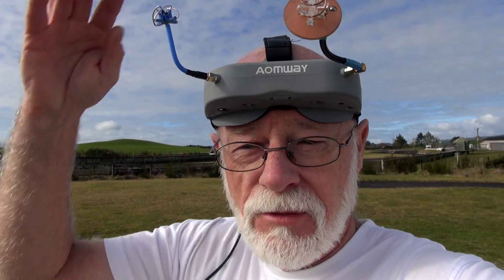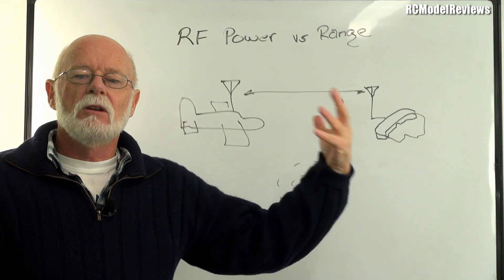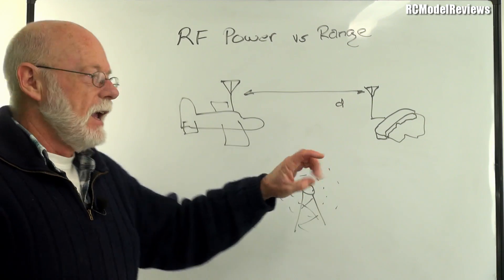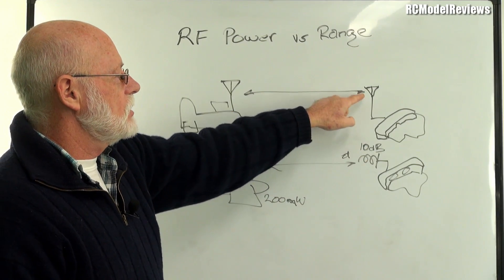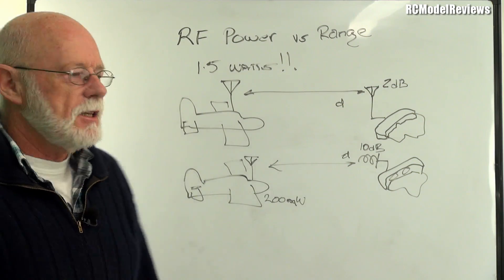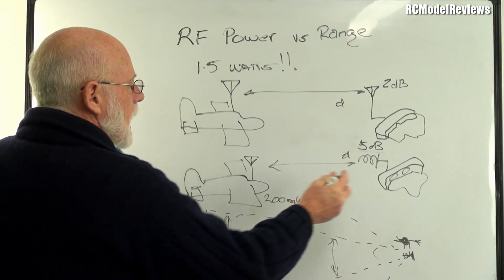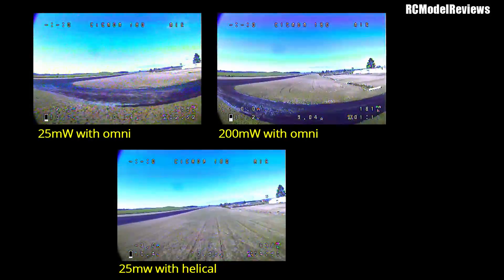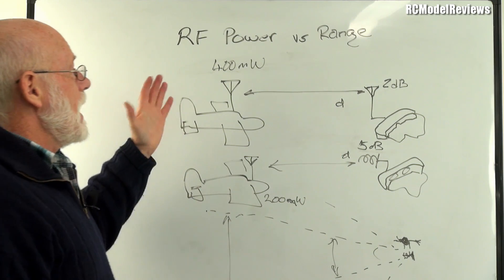RF power versus antenna gain (the results may shock you)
Today I talk about RF power versus antenna gain for FPV systems on RC planes and drones -- the results  may shock you.  Another whiteboard video with some "in the field" footage to prove the point.